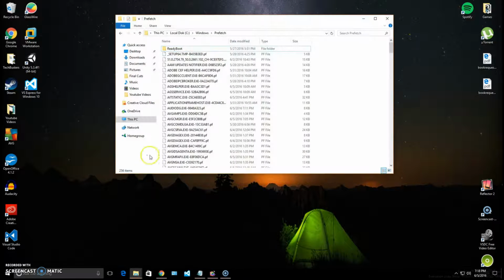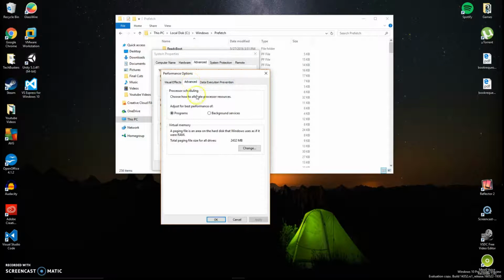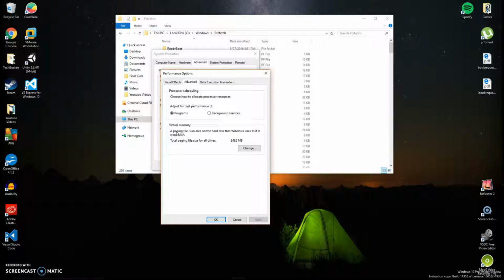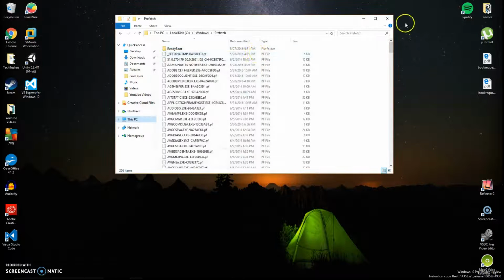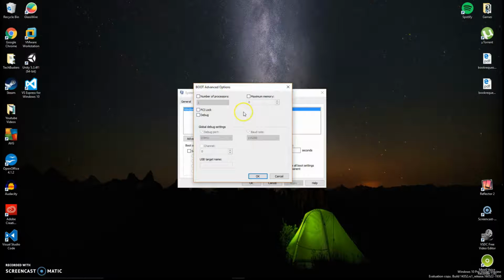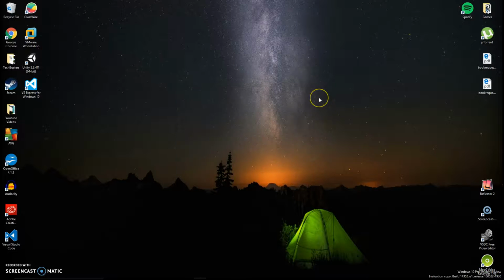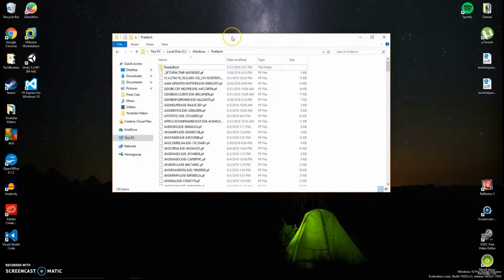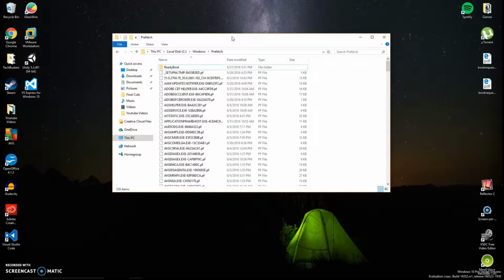5 Windows Myths Debunked!!!!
Top 5 Windows Myths Debunked!!!  Check out the myths below.

Comment if you know another myth that has been debunked!

Don't forget guys if you liked this video please "Like" "Favorite" and "Share" it with your friends to show us your support.

Weekly Tech Tips and How To's

Myth #1 - Erasing Cache Files on a regular basis to speed up things.

If you have downloaded ccleaner or schd the windows disk cleanup tool on a daily basis to erase browser cache files thinking it will speed your browsers up.

It actually slow down your web browsing as your web browser is forced to re-download the files all over again, and reconstruct the cache you regularly delete.

Myth #2 - disable your page file to increase performance

When Windows runs out of empty space in RAM, it swaps out data from memory to a page file on your hard disk. If a computer doesn’t have much memory and it’s running slow, it’s  probably moving data to the page file or reading data from it.

When in fact Windows will actually only use the page file rarely anyway. Tests have found that disabling the page file offers no performance benefit.

Myth #3 - Enable CPU Cores in MSConfig

Some websites claim that Windows may not be using all of your CPU cores or that you can speed up your boot time by increasing the amount of cores used during boot. They direct  you to the MSConfig application, where you can indeed select an option that appears to increase the amount of cores used.

In reality, Windows always uses the maximum amount of processor cores your CPU has. (Technically, only one core is used at the beginning of the boot process, but the additional  cores are quickly activated.)

Myth 4 - Clean Your Prefetch To Increase Startup Speed

Windows watches the programs you run and creates .pf files in its Prefetch folder for them. The Prefetch feature works as a sort of cache — when you open an application, Windows  checks the Prefetch folder, looks at the application’s .pf file (if it exists), and uses that as a guide to start preloading data that the application will use. This helps your  applications start faster.

If you were to regularly clean out the Prefetch folder, not only would programs take longer to open because they won’t be preloaded, Windows will have to waste time recreating  all the .pf files.

Myth 5 - Manually running disk defrag

Windows 98, users had to manually open the defragmentation tool and run it, ensuring no other applications were using the hard drive while it did its work. Modern versions of Windows are capable of defragmenting your file system while other programs are using it, and they automatically defragment your disks for you.